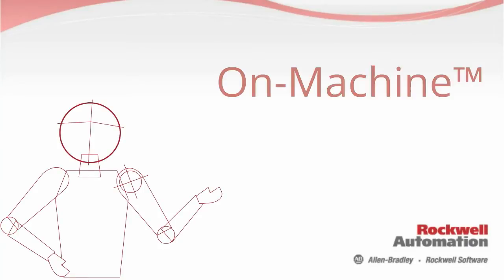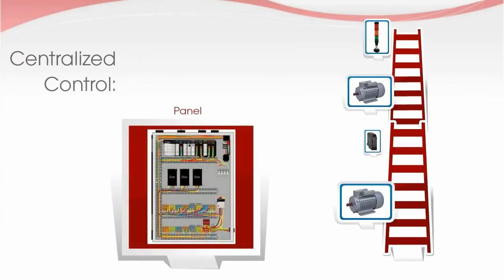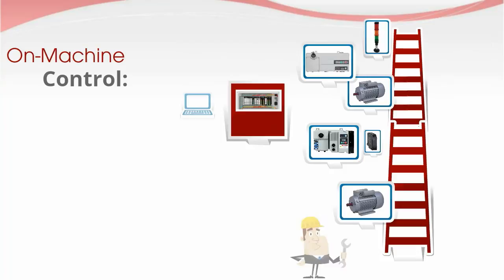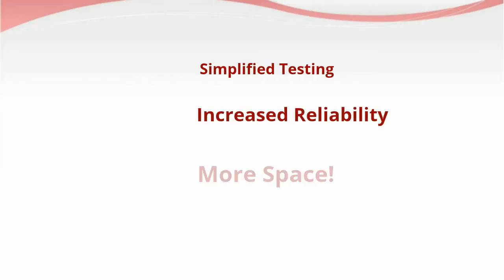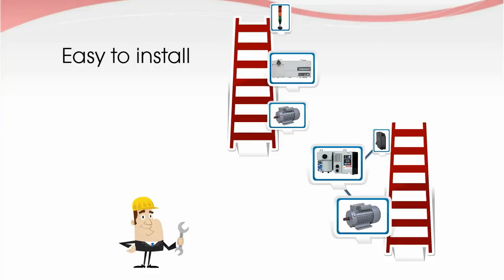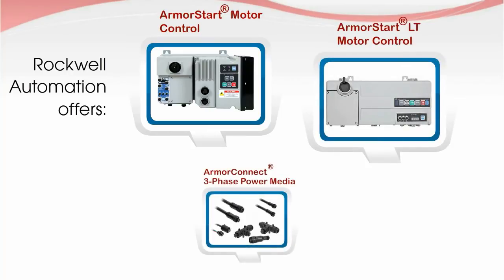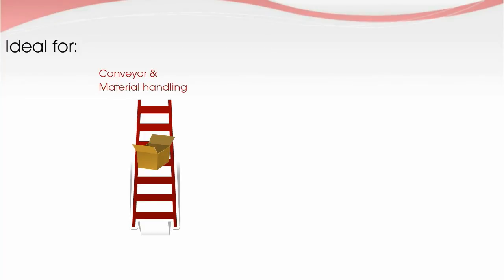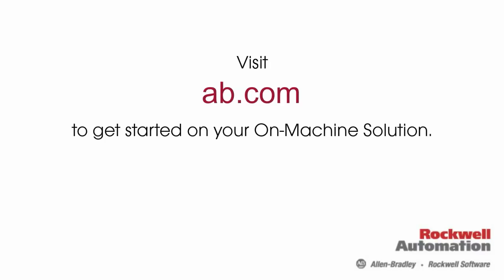On-Machine Solutions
Rockwell Automation presents On-Machine Solutions, outlining the key benefits and ideal applications of distributed motor control.